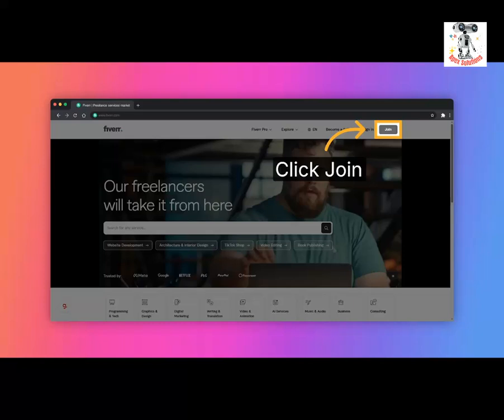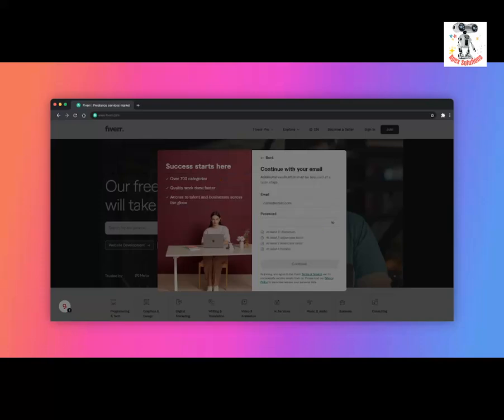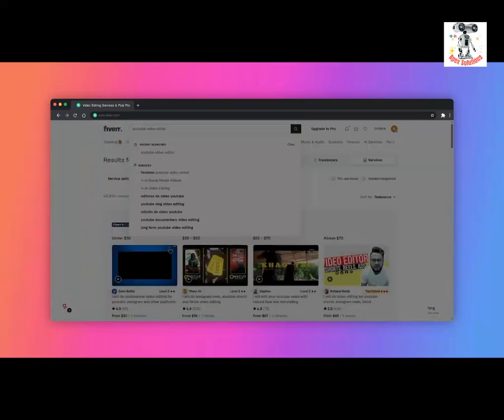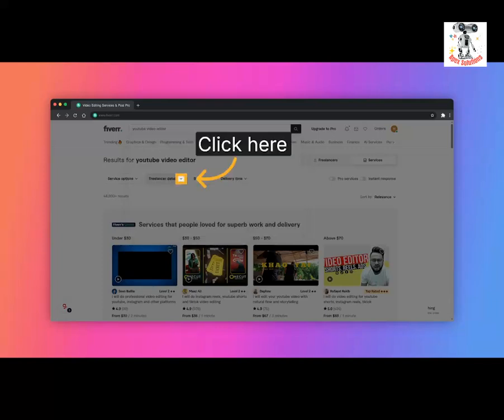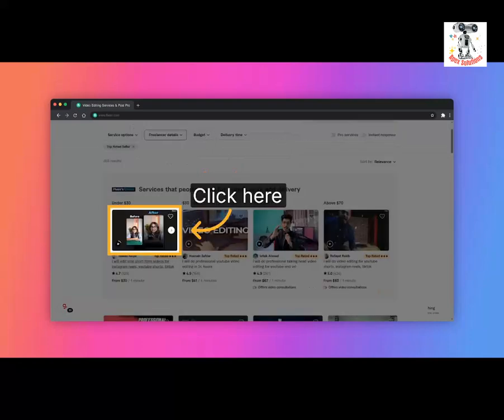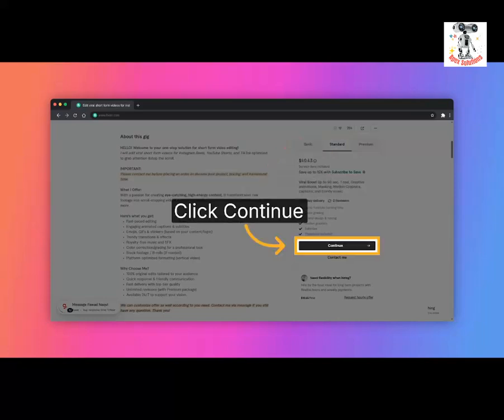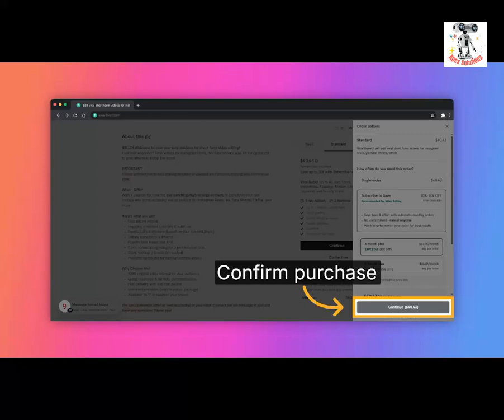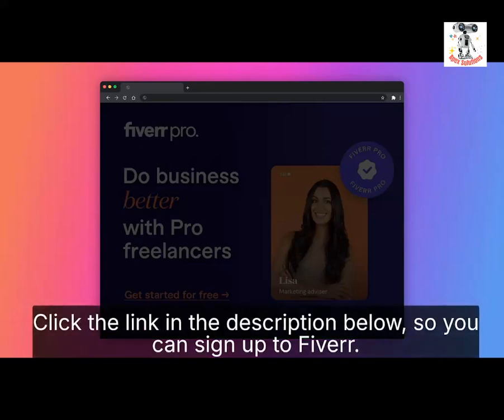Fiverr Video Editor Hiring Guide | Find Quality Freelancers Fast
In this video, I walk you through exactly how to find and hire a video editor on Fiverr — step by step, from searching for gigs to reviewing seller profiles and pricing packages.

Learn how to hire freelance video editors on Fiverr. This step-by-step guide helps you find the right talent for your projects.

Finding reliable support for your content is essential. This Fiverr tutorial walks you through the entire process of sourcing professionals, from setting up your account to evaluating gig details. Whether you are a business owner or a creator, hiring video editors through this platform can streamline your production workflow significantly.

After searching for services, you will learn how to review gig profiles to ensure they match your specific project needs. We cover the final steps of confirming a purchase so you can start collaborating immediately. If you have been looking for freelance video editing help, this walkthrough provides a clear path to getting started on the freelance marketplace.